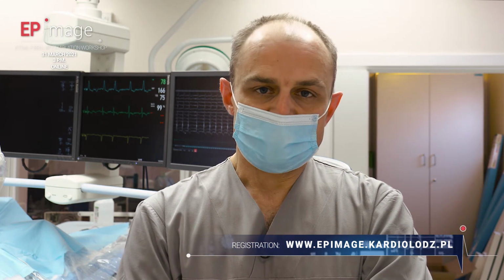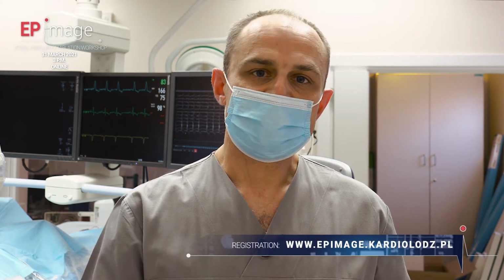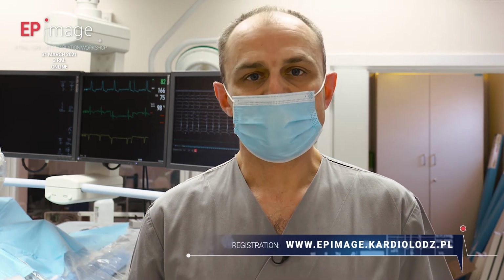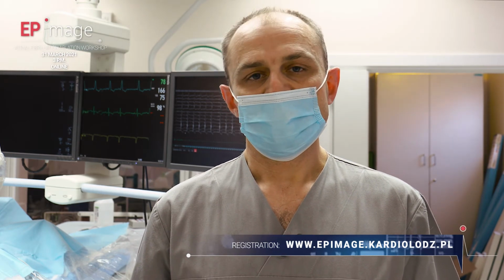EPIMAGE Workshop - invitation - 31.03.2021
electrophysiology workshop, epimage, ablacja, kardiologia, ablation, cardiology, elektrofizjologia, eplab, cathlab, cathlablife, konferencja kardiologiczna, his, lbb, pacemaker, implantation, urządzenia wszczepialne, warsztaty elektrofizjologiczne,